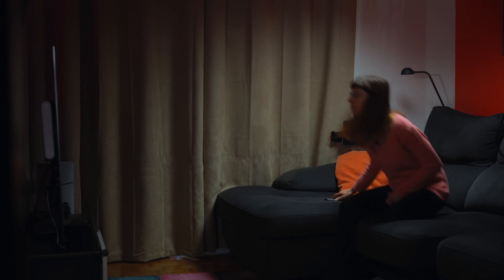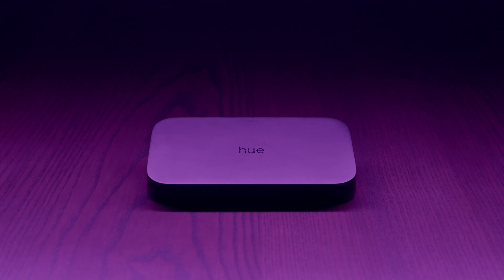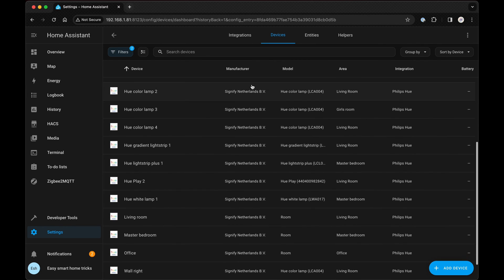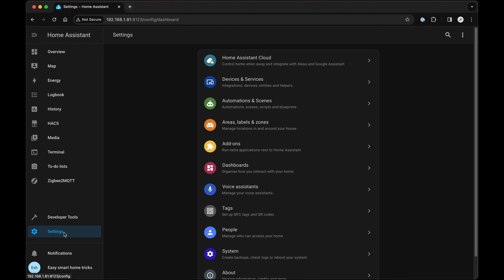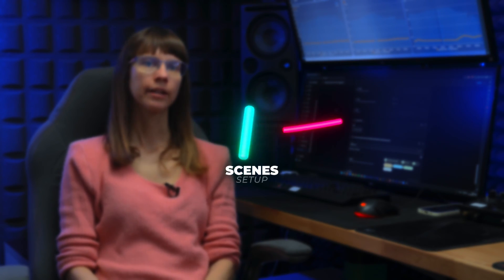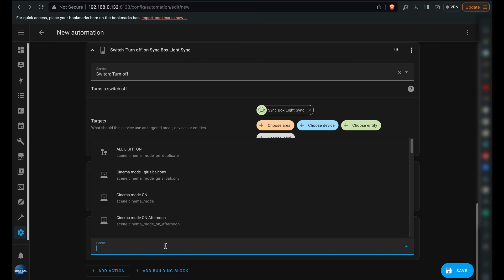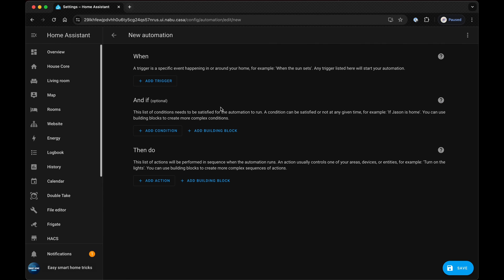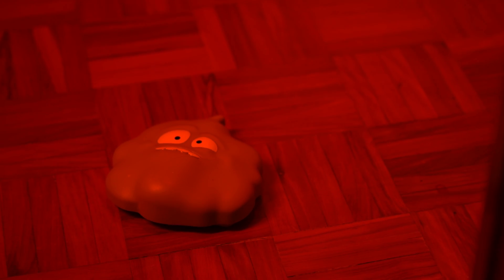How to integrate Philips Sync Box and Hue Bridge with Home Assistant - Step by step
Join us on our journey into smart home automation, where we simplify the tech for you! Before we created this video, we thoroughly tested everything to ensure it will work for you with the same hardware if you follow our steps.

In this video, we will help you:

✅ Set up your Philips Hue Bridge on HAOS;
✅ Set up your Philips Sync Box on HAOS;
✅ Install Terminal & SSH / HACS - Home Assistant Community Store;
✅ Configure light scenes and automations

Timecodes
0:00 - Introduction
1:40 - Philips HUE Bridge and Sync Box integration.
2:35 - Terminal & SSH / HACS integration.
5:03 - Create Scenes in HA.
5:47 - Create Automations in HA.
8:38 - Final thoughts.

🎉  Here's the gear that powers our smart home and production setup: 🎉

Our smart home:

Intel NUC i5:
(Amazon US)
(Amazon UK)

Sonoff Zigbee CC2531:
(Amazon US)
(Amazon UK)

Tuya Zigbee motion sensor:
(Amazon US)
(Amazon UK)

Mi Temperature and Humidity Sensor:
(Amazon US)
(Amazon UK)

Motion sensor:
(Amazon US)
(Amazon UK)

Google Nest:
(Amazon US)
(Amazon UK)
Google Nest Mini:
(Amazon US)

Switchbot:
(Amazon U
(Amazon UK)

Smart light switch:
(Amazon UK)

Reolink doorbell:
(Amazon US)
(Amazon UK)

Ubiquiti Dream Machine:
(Amazon UK)

Tapo CCTV Camera:
(Amazon US)
(Amazon UK)

Philips HUE Bulbs:
(Amazon US)
(Amazon UK)

Philips Sync Box:
(Amazon US)
(Amazon UK)

Apple 2022 Apple TV 4K Wi‑Fi
(Amazon US)
(Amazon UK)

Philips Hue Bridge
(Amazon US)
(Amazon UK)

Philips HUE Strip
(Amazon US)
(Amazon UK)

Production setup:

Godox TL120-K4 RGB Tube Light:
(Amazon US)
(Amazon UK)

SWIT S-2610 100W Flexible Bi-Color LED:
(Amazon US)

Aputure C300d II:
(Amazon US)
(Amazon UK)

Monitor Atomos Shogun:
/Amazon US)
(Amazon UK)

Camera Sony Alpha 7 IV:
(Amazon US)
(Amazon UK)

Sony VR2:
(Amazon US)
(Amazon UK)

Nintendo Switch:
(Amazon US)
(Amazon UK)

Dash – Coding Robot for Kids 6+:
(Amazon US)
(Amazon UK)

Marshall Stanmore III:
(Amazon US)
(Amazon UK)

Govee RGBIC Neon Rope Light (Amazon US)

TV LG C3 Series 65-Inch Class OLED 4K (Amazon US)

PreSonus Eris E66 MTM Dual 6"  (Amazon US)